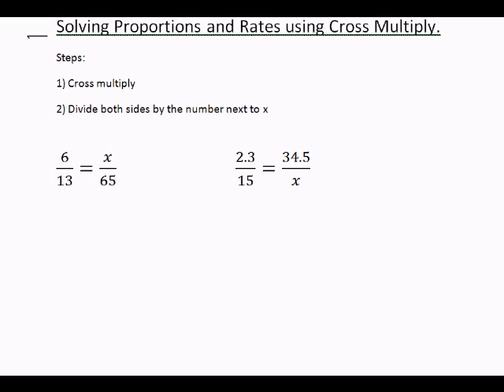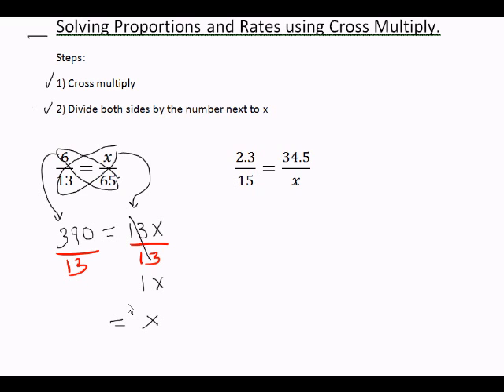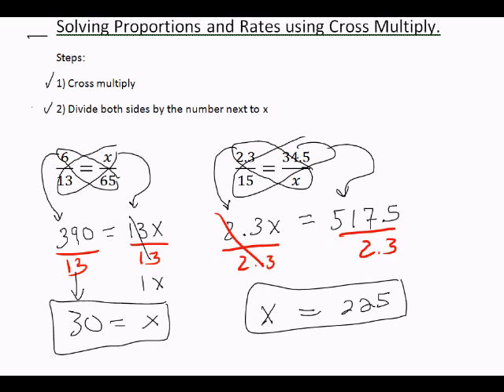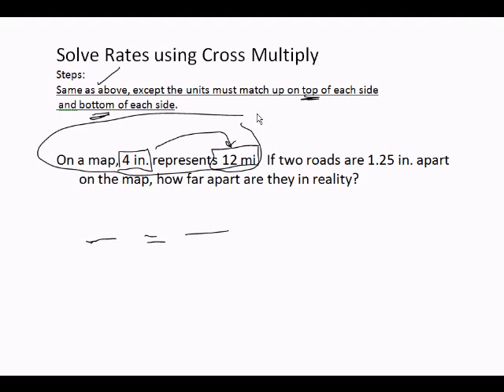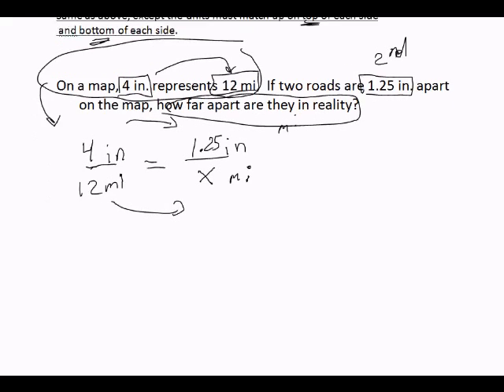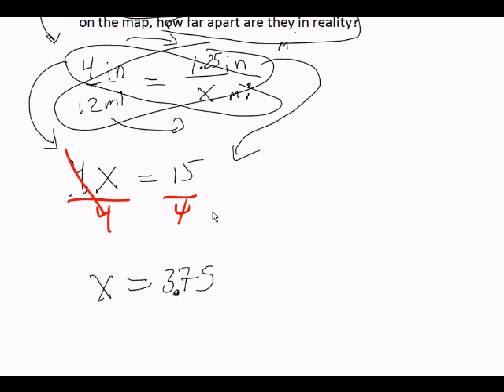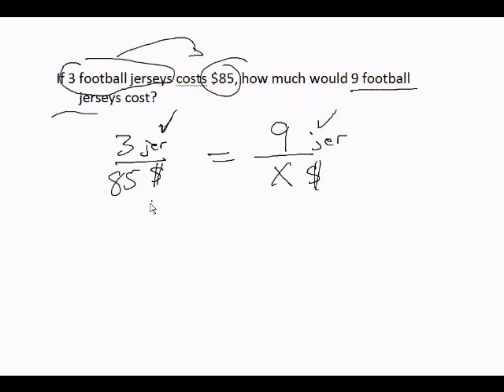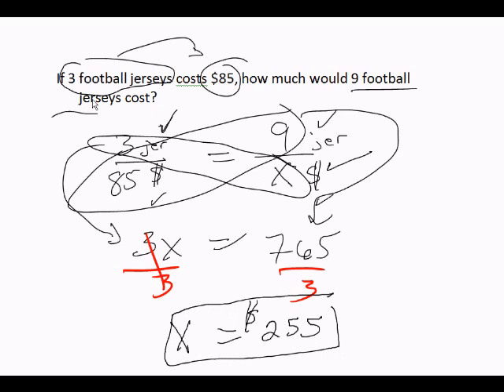Solve Ratios and Rates using Cross Multiply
Cross multiply